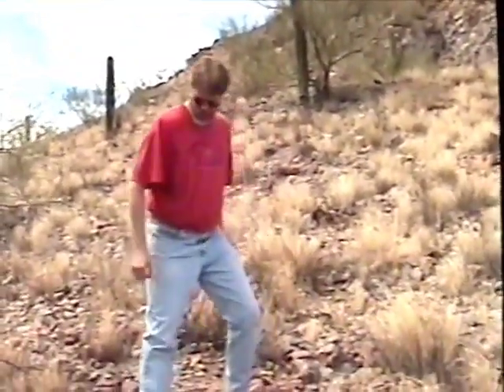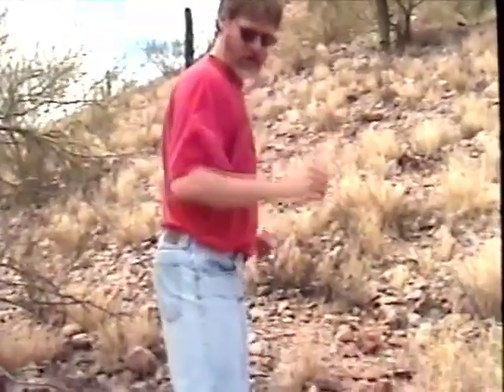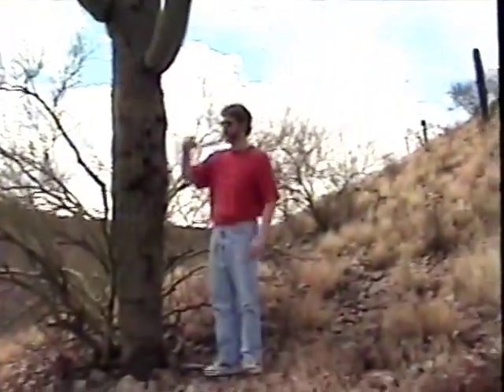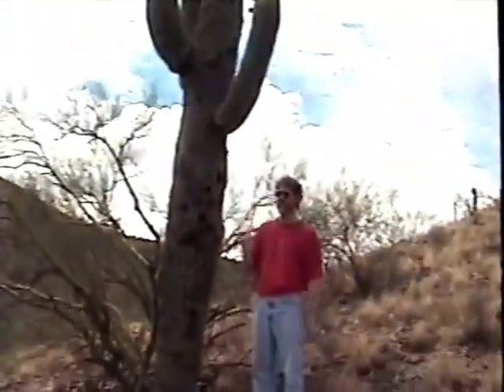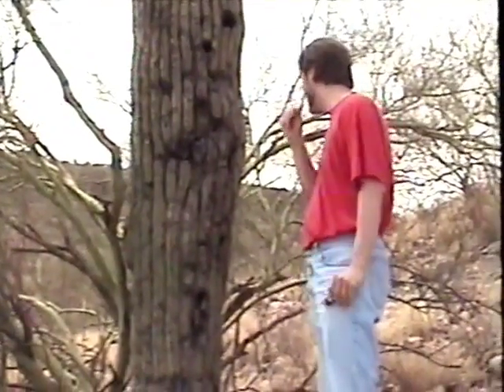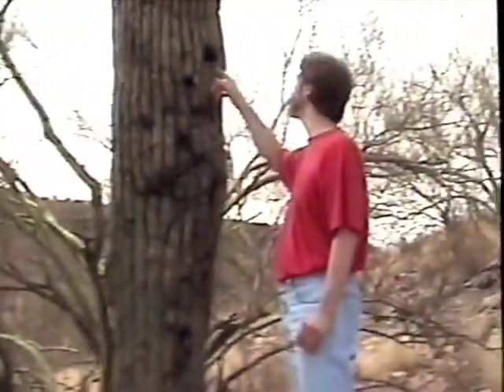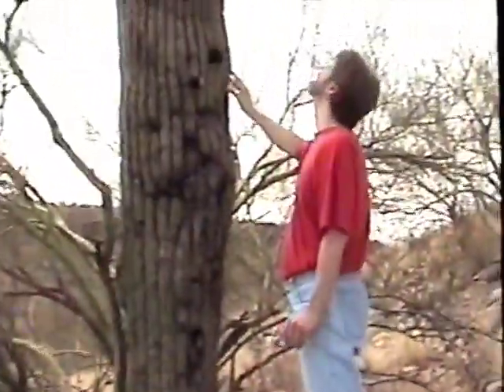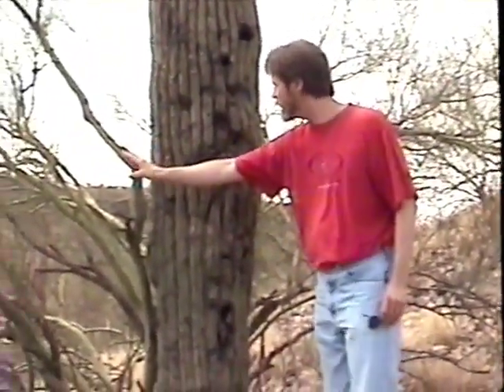06 Cactus AZ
Me checking out a Sagauro cactus on the outskirts of Tucson, Arizona
July of 2006